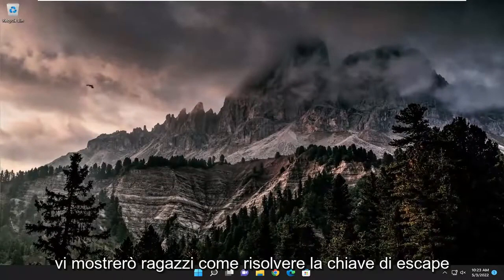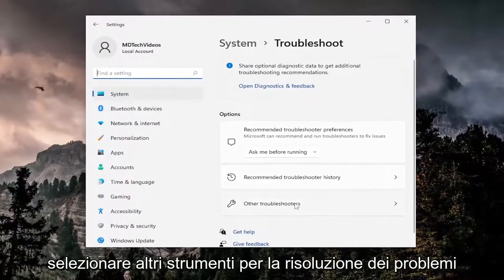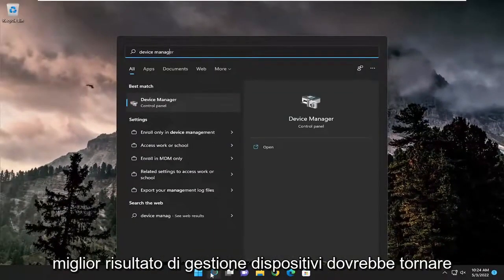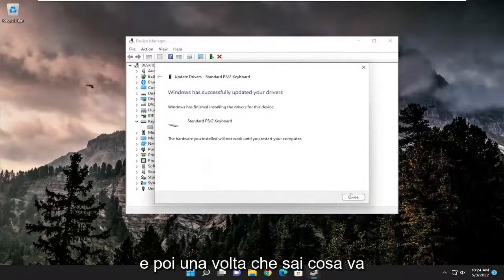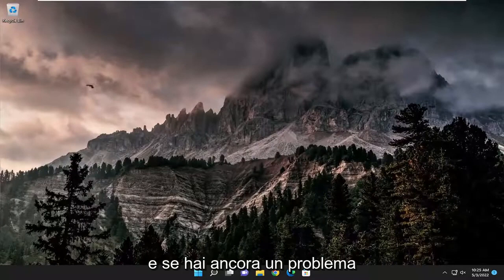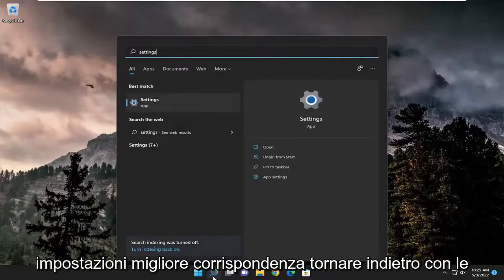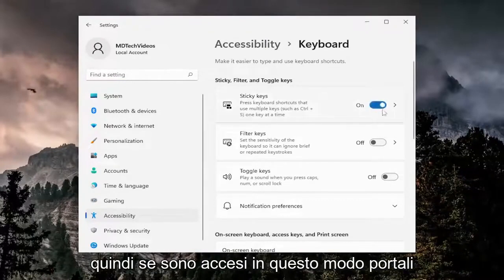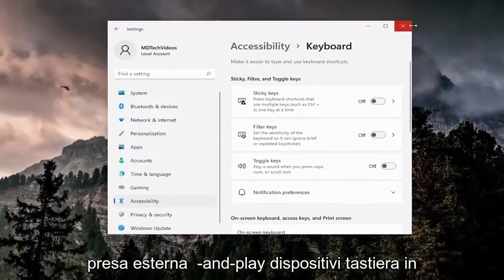Il tasto ESC non funziona su Windows: ecco come risolvere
Il tasto Esc non funziona in Windows 10 e Windows 11 [Tutorial]

In un momento o nell'altro, durante il normale funzionamento del computer, potresti notare che uno o più tasti della tastiera non funzionano sul tuo PC Windows 11 o Windows 10. Questo tutorial offre le soluzioni se il tasto Esc non funziona sul tuo computer Windows 11/10.

Problemi risolti in questo tutorial:
Il tasto esc non funziona su windows
Il tasto esc non funziona su windows 11
Il tasto esc non funziona su laptop Windows 10
Il tasto esc ha smesso di funzionare su windows 11